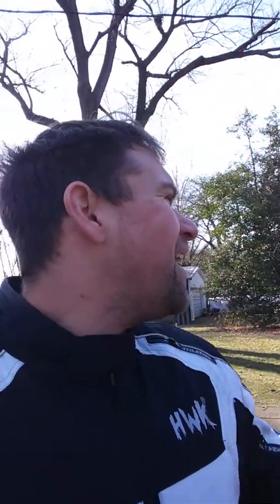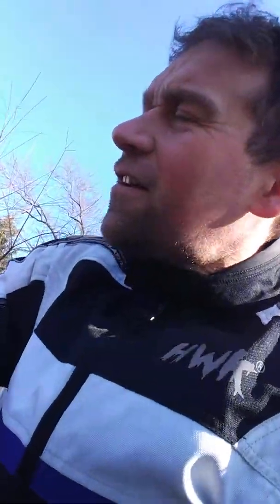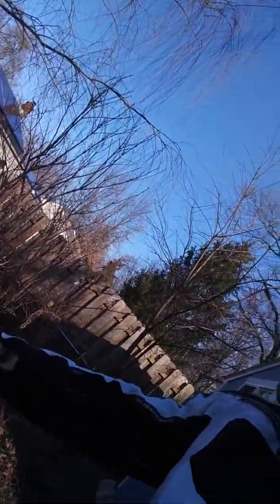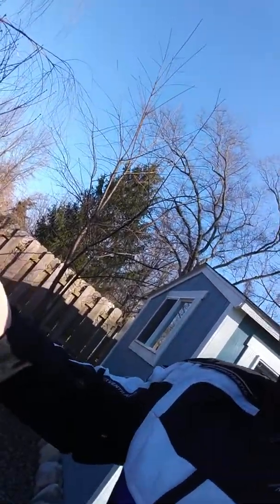Nice day in the winter for a ride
It is a sunny day so I did some things around the house, raked some leaves, and I am going to ride my bike to the gym.(part 1 of 2)